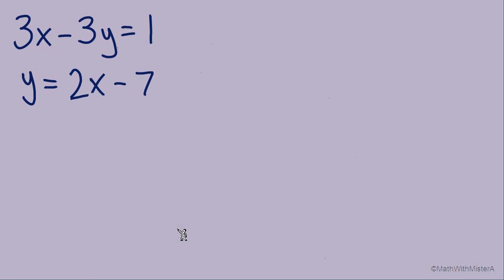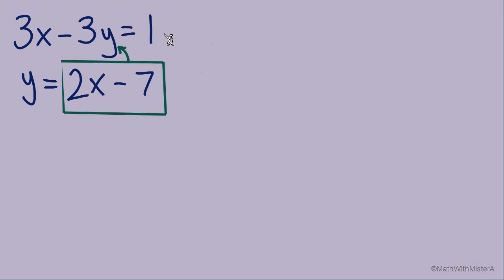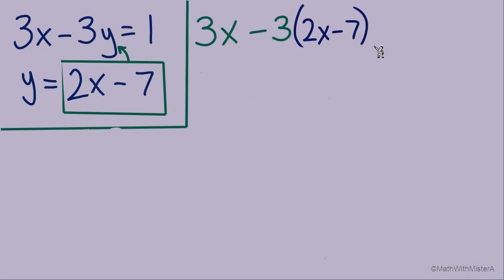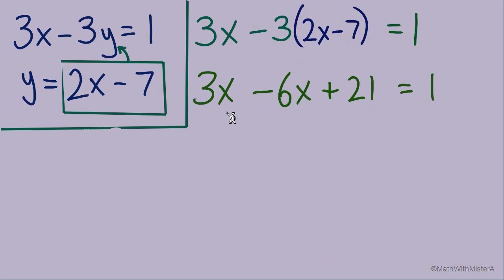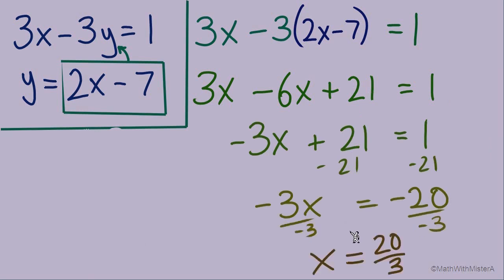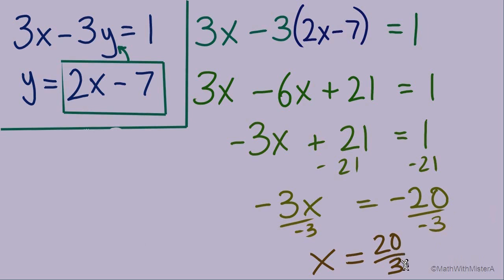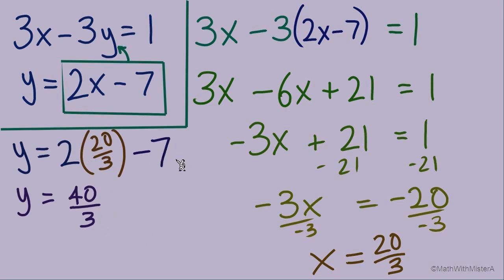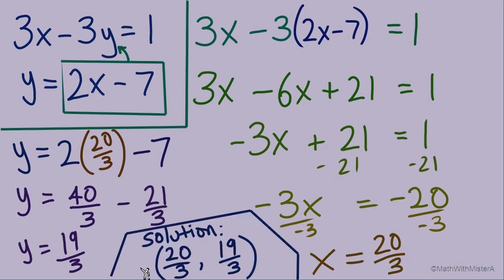Solving Systems of Linear Equations by Substitution: Substituting with a Negative Coefficient (9/12)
Here's a breakdown of the original video into separate pieces. This series shows the ideas and procedures behind solving systems of linear equations by substitution. Grab a pen and paper and work along with the videos. Remember, you can pause and rewind whenever you want! :·⌡